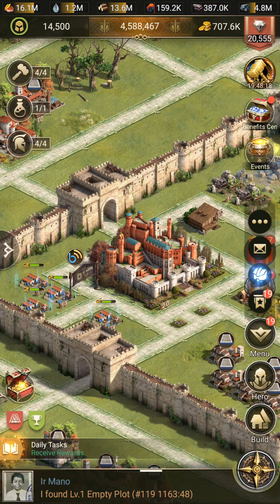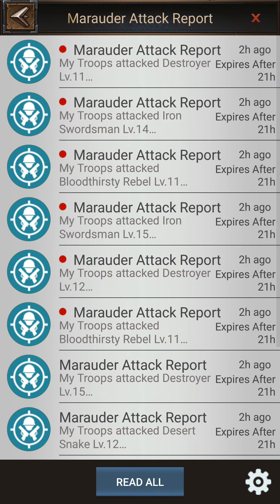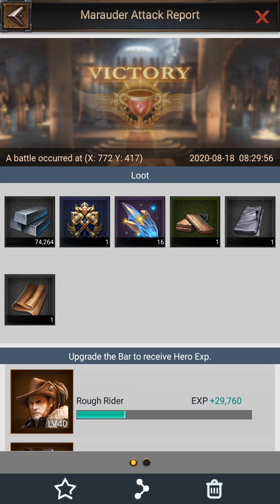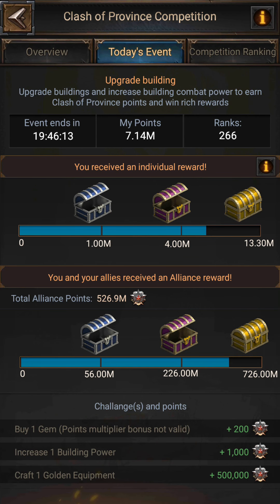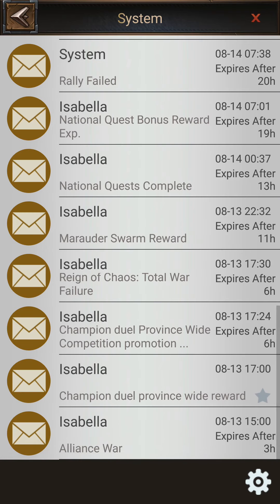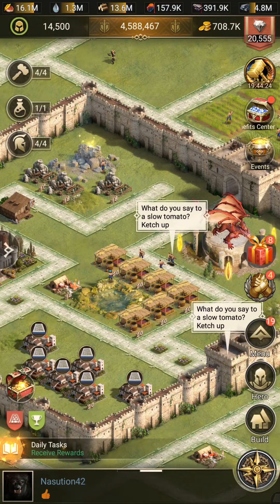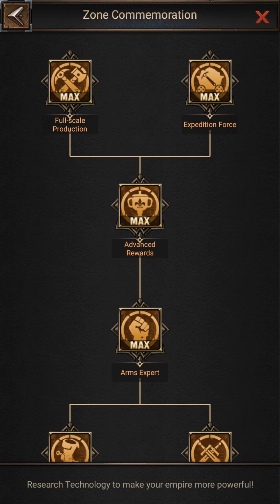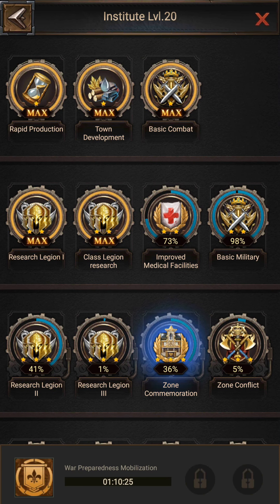How to Get Courage Medals ??? - Rise of Empires || Sychoo Strategy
Hello Sychoos , i hope you will enjoy this channel. because this is according to your taste . if you got any questions you  can ask freely and don't forget to visit my channel.